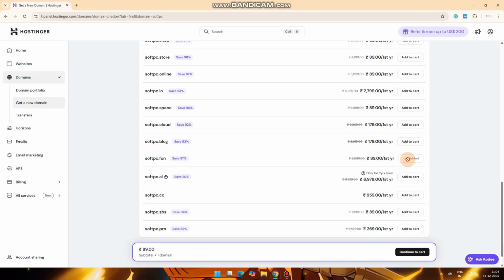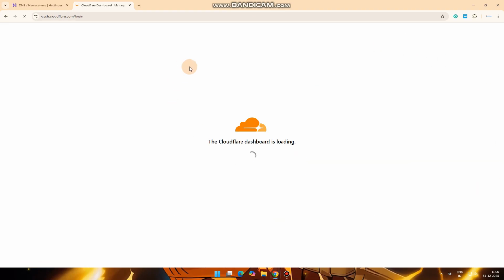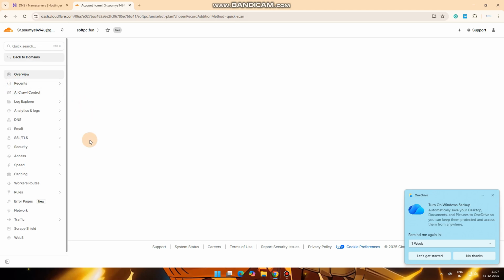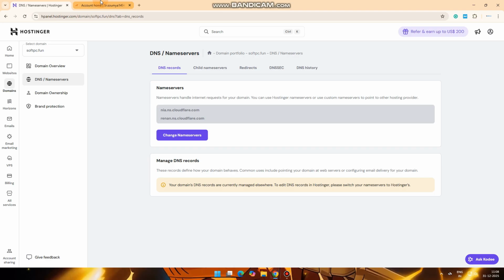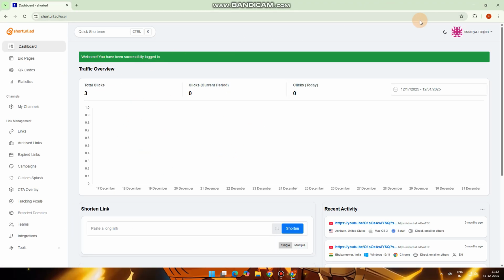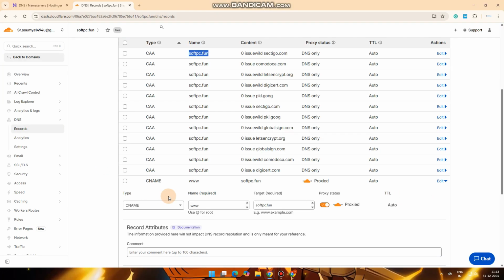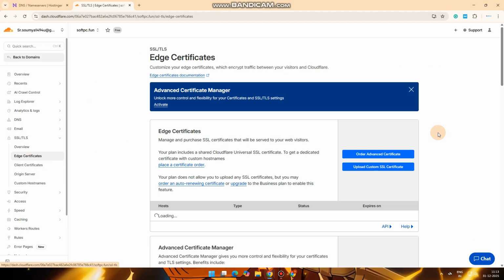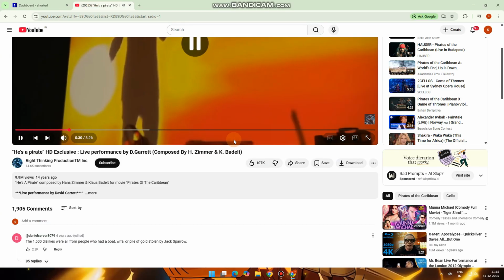How to Use Your Own Domain in shorturl.ad | Complete Guide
In this video, you’ll learn how to connect a custom domain in shorturl.ad step by step using Cloudflare DNS.

We’ll cover everything from:

Buying a domain

Adding the domain to Cloudflare

Creating CNAME records

Setting up SSL/TLS for HTTPS

Connecting the domain inside shorturl.ad

Testing your custom domain short links

This tutorial is beginner-friendly and works with any domain registrar like Hostinger, GoDaddy, Namecheap, and more.

By the end of this video, your custom branded short links will be fully active and secure with HTTPS 🚀

🔗 Platform used: shorturl.ad
☁️ DNS & Security: Cloudflare